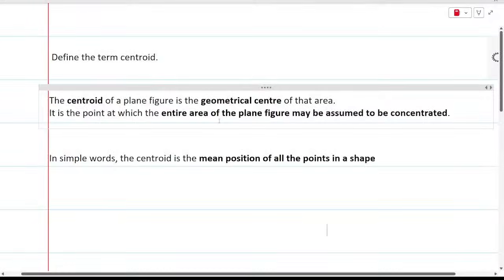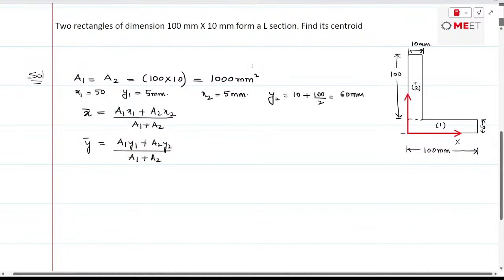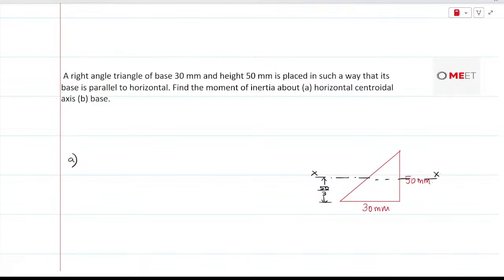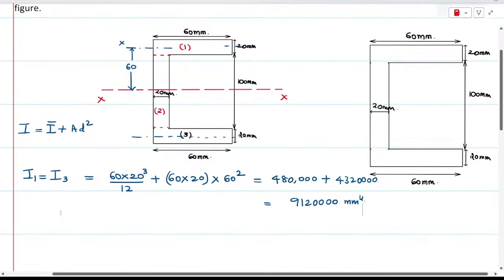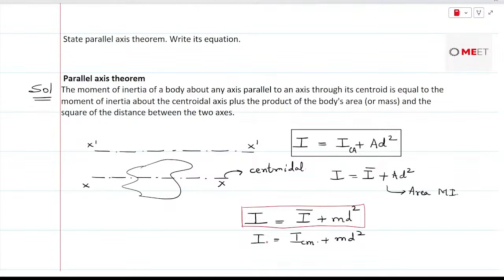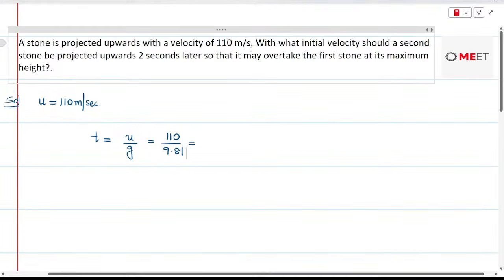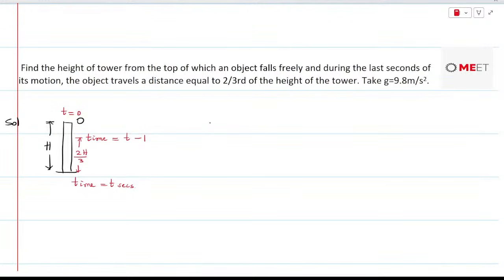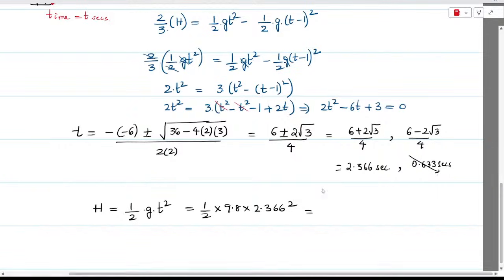Engineering Mechanics Model Paper 2